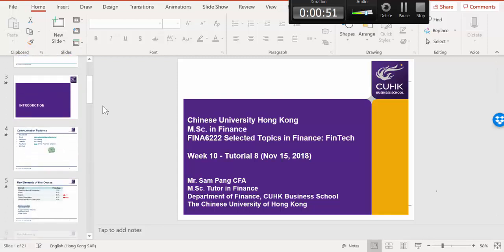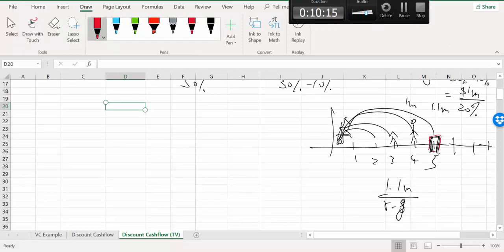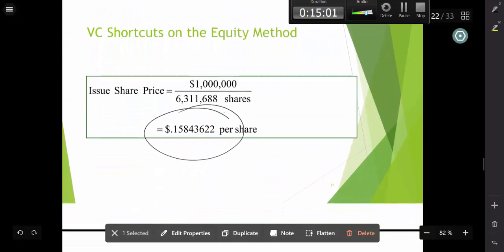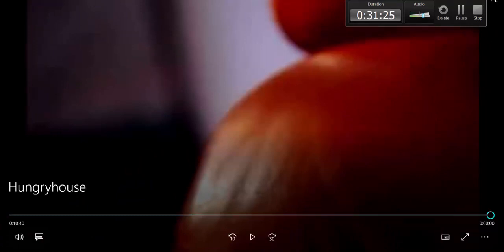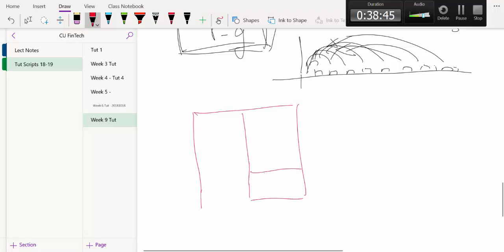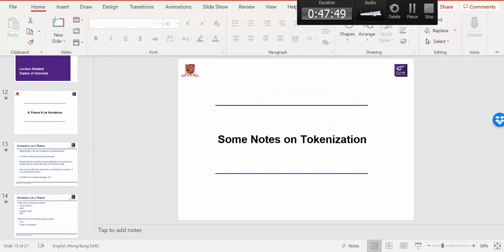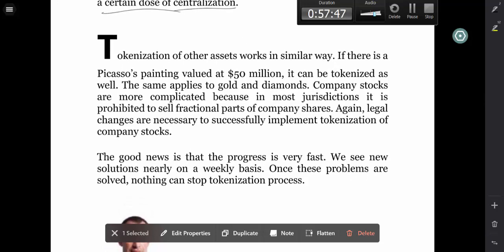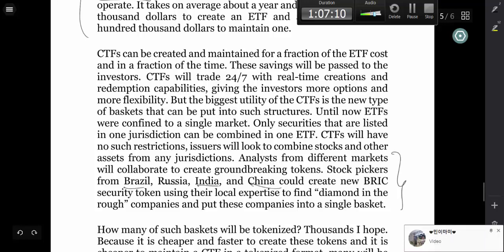FT Tut 20181115